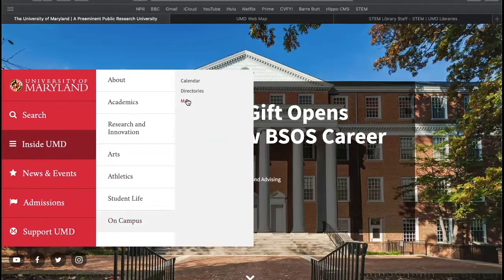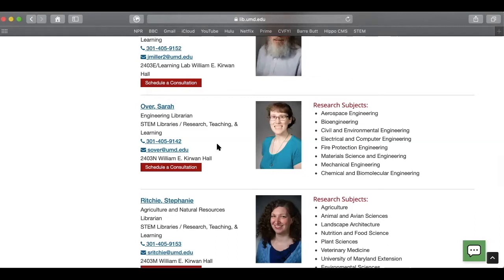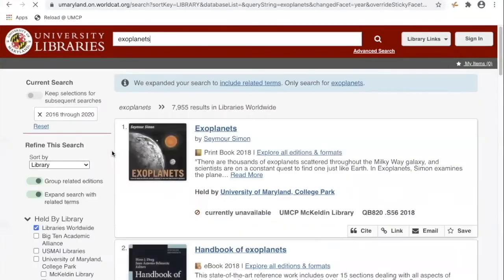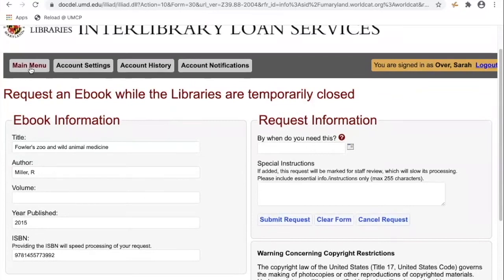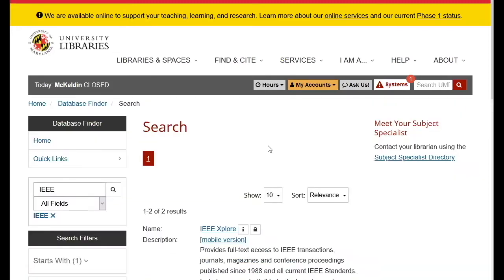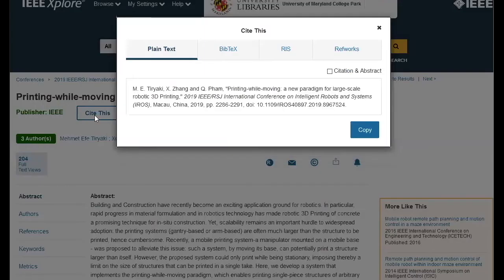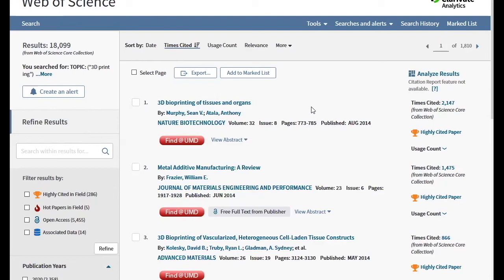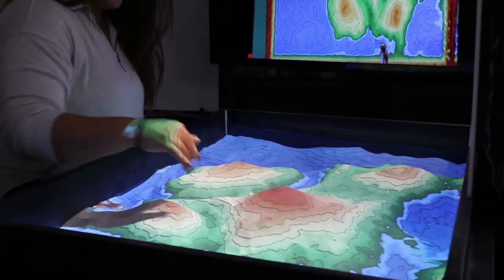STEM Library Introduction: Spring 2021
This is an introduction to the UMD STEM Library's remote and on-site resources. Below you can find quick links to different segments of this video:

0:55 Navigating to the STEM Library website
1:23 Contacting STEM Librarians and Staff
2:16 STEM Librarian Introductions
4:04 Scheduling an appointment with a STEM Librarian (Subject Specialist)
4:46 Research Commons
5:43 Using the UMD Library online catalog
8:43 Requesting InterLibrary Loan (ILL) Materials
12:01 Searching Databases
17:06 Citing Articles from Databases
22:33 On-site services at STEM Library